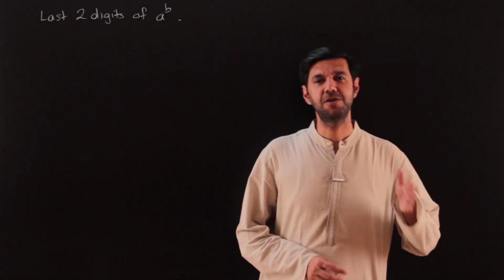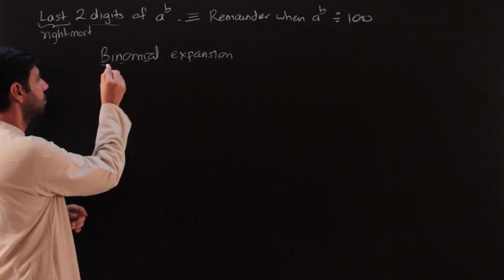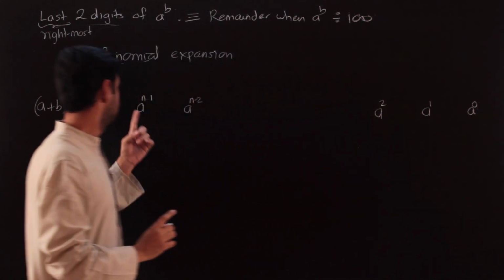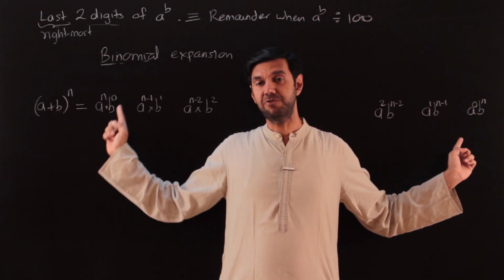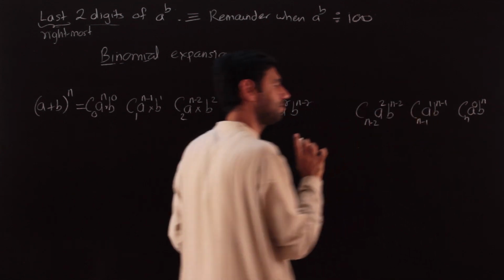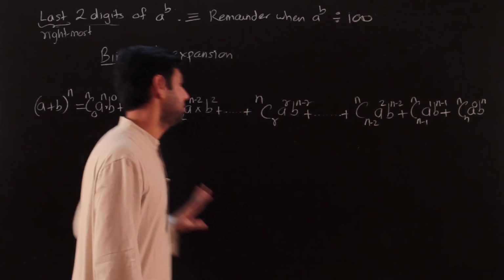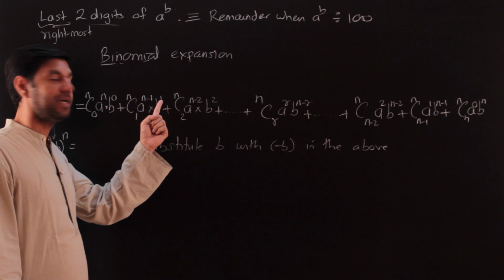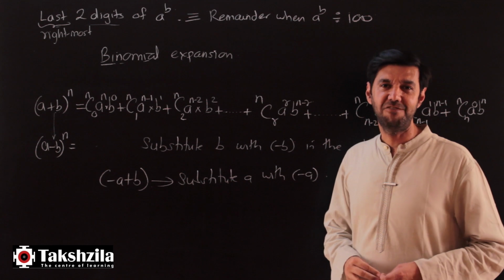Last 2 Digits 1